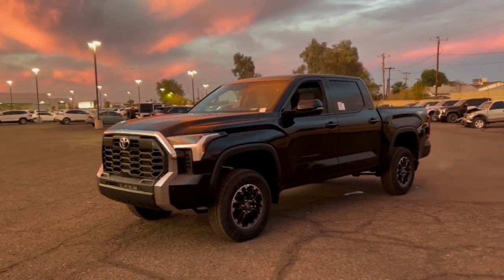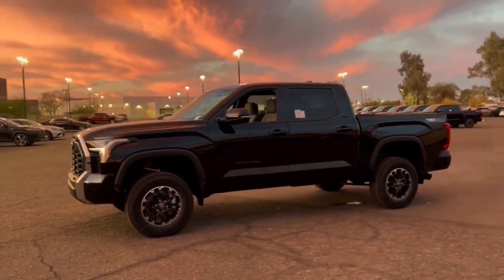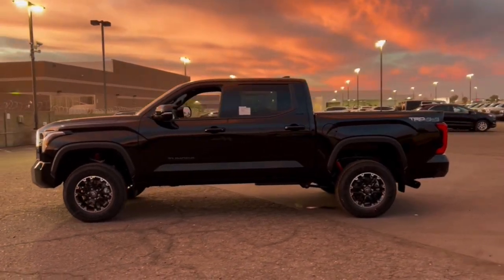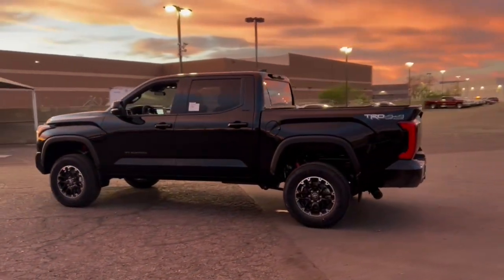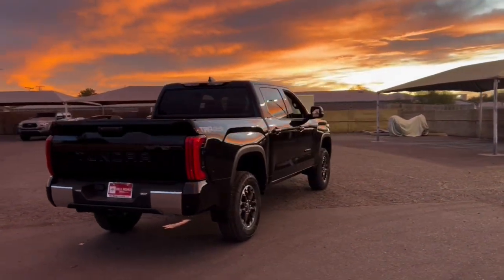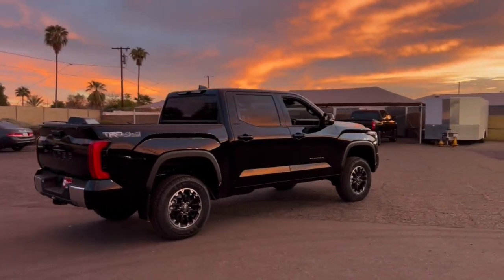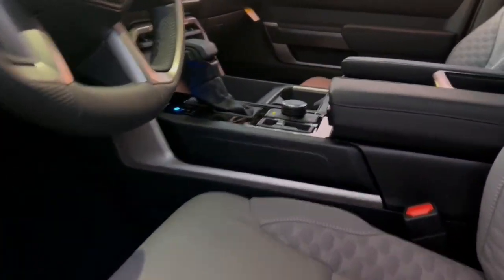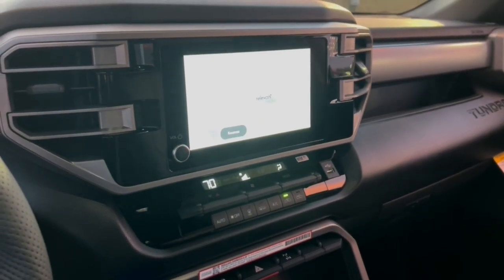2025 Toyota Tundra Phoenix, Glendale, Peoria, Sun City, Surprise, AZ SX251872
5TFLA5DB9SX251872 Midnight Black Metallic New 2025 Toyota Tundra SR5 CrewMax 5.5 Bed available in Phoenix, Arizona at Bell Road Toyota. Servicing the Glendale, Peoria, Sun City, and Surprise, AZ area.
2025 Toyota Tundra SR5 CrewMax 5.5 Bed - Stock#: SX251872

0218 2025 Toyota Tundra SR5 3.4L V6 10-Speed Automatic 4WD4WD Boulder Cloth.SR5 Convenience Package (122L Fuel Tank Blind Spot Monitor w/Lane Change Assist and Parking Support Alert/Brake) TRD Off-Road Package (Wheels: 18 TRD Off-Road Alloy) 4WD Boulder Cloth 18 Alloy Wheels 3.31 Axle Ratio 3 Lift Kit 4-Way Adjustable Front Bucket Seats 4-Wheel Disc Brakes 9 Speakers ABS brakes Air Conditioning All Weather Floor Liners (TMS) Alloy wheels AM/FM radio: SiriusXM Apple CarPlay/Android Auto Auto High-beam Headlights Automatic temperature control Blind Spot Monitor Brake assist Bumpers: body-color Delay-off headlights Driver door bin Driver vanity mirror Dual front impact airbags Dual front side impact airbags Electronic Stability Control Emergency communication system: Safety Connect (10-year trial) Exhaust Tip - Black Chrome (TMS) Exterior Parking Camera Rear Fabric Seat Trim (FB) Front anti-roll bar Front Bucket Seats Front Center Armrest Front fog lights Front reading lights Front Spoiler Delete Front wheel independent suspension Fully automatic headlights Heated door mirrors Heated Leather Steering Wheel Illuminated entry Knee airbag Low tire pressure warning Occupant sensing airbag Outside temperature display Overhead airbag Overhead console Panic alarm Passenger door bin Passenger vanity mirror Power door mirrors Power steering Power windows Radio data system Radio: Audio Multimedia System Rear reading lights Rear step bumper Rear window defroster Remote keyless entry Safety Connect Security system Speed control Speed-sensing steering Split folding rear seat SR5 Painted Mirror Stainless Steel Door Edge Guards (TMS) Steering wheel mounted audio controls Tachometer Tailgate Insert - Black (TMS) Telescoping steering wheel Tilt steering wheel Traction control Trip computer Variably intermittent wipers and Voltmeter.This vehicle may have the following dealer added accessors: PAINT SEALANT ($695) THEFT PROTECTION ($289) APPEARANCE PACKAGE ($695) WINDOW TINT ($695) NITROGEN ($299) AVAS GPS ($895). Price does not include tax title license or $595 dealer doc fees. Please call for availability. There may be additional incentives that you qualify for. Please see Dealer for details. Price includes: $1000 - TMS Customer Cash . Exp. 11/04/2024